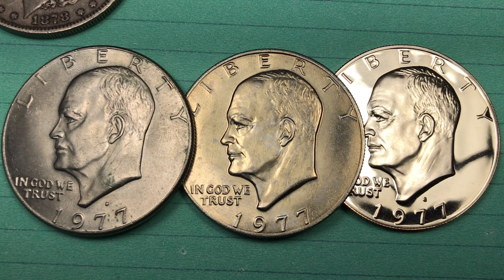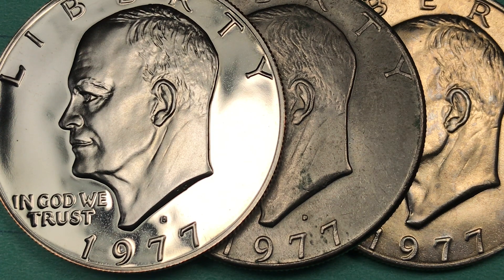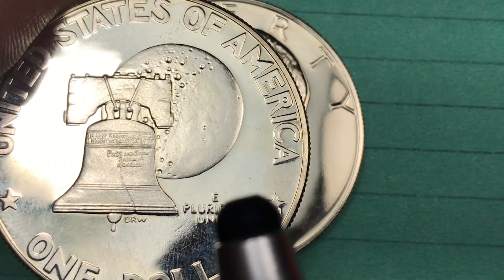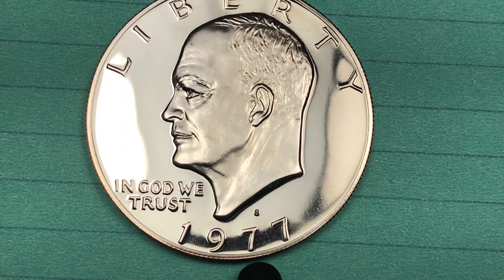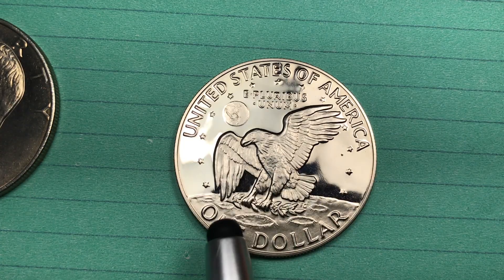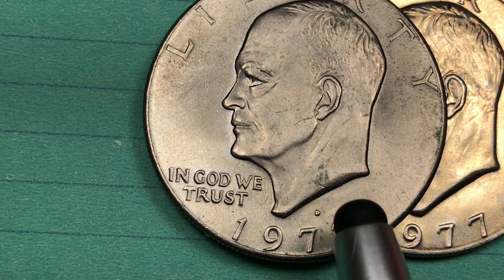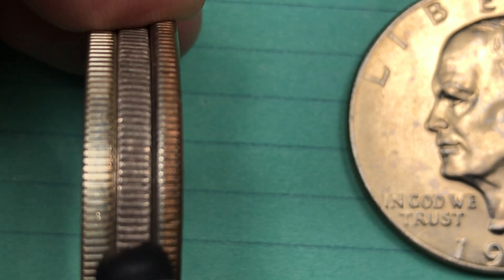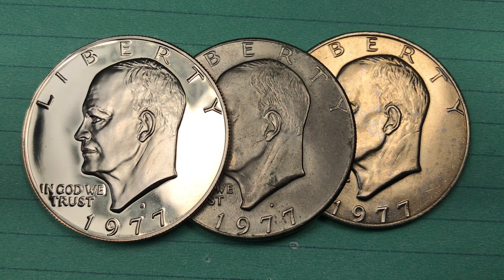US 1977 Eisenhower Dollar Worth $25,000 To $4 - United States Coins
In this video we look at the US 1977 Eisenhower Dollar Worth $25,000 To $4 - United States Coins